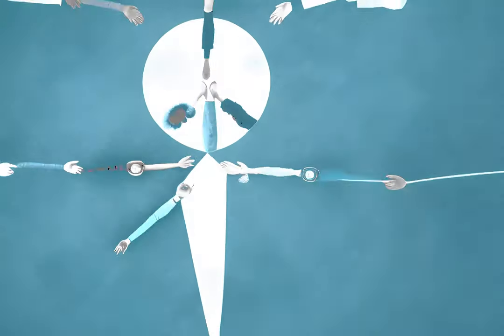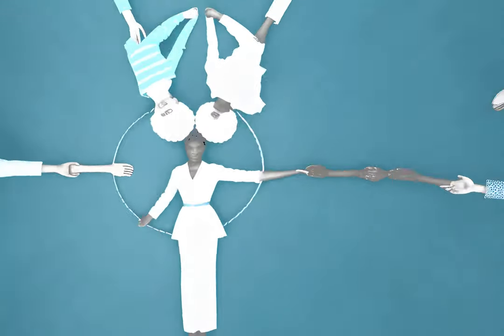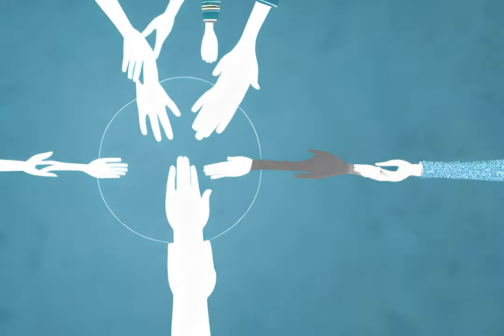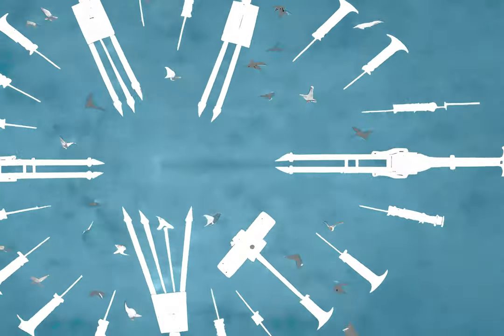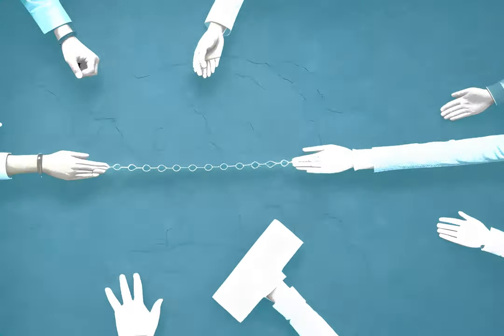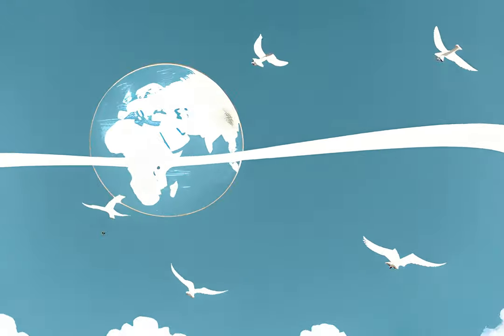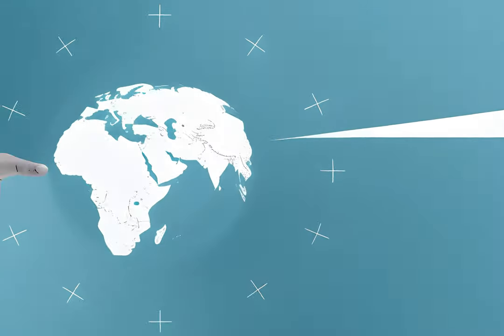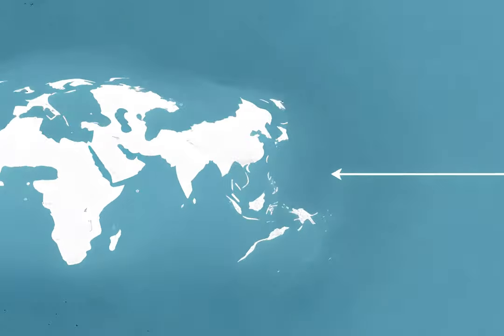Advent 2023 #3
Every year I do some kind of "advent calendar" during the month of December. I usually do it on Instagram, but I wanted to have a better quality so I'm sticking with YouTube.